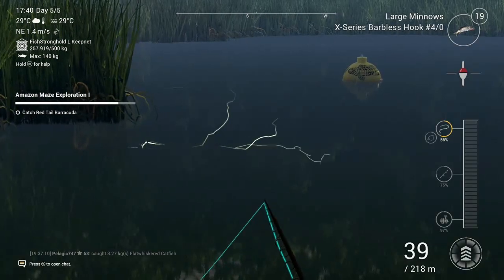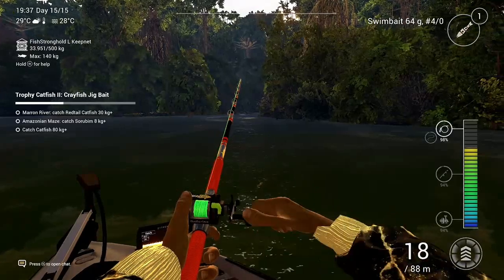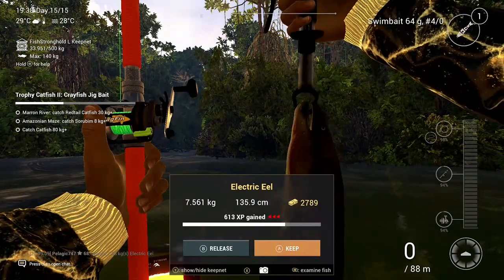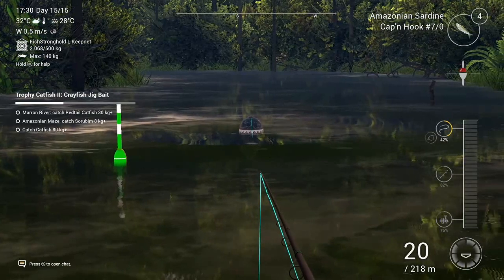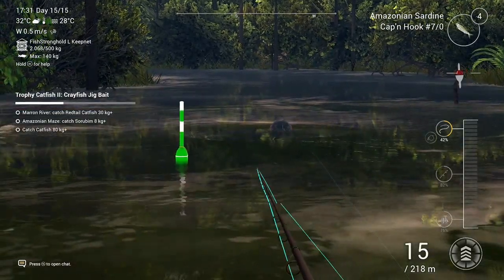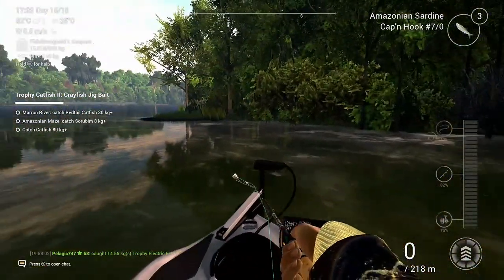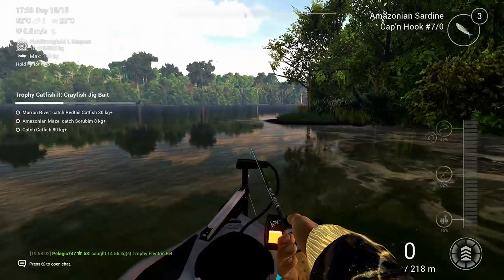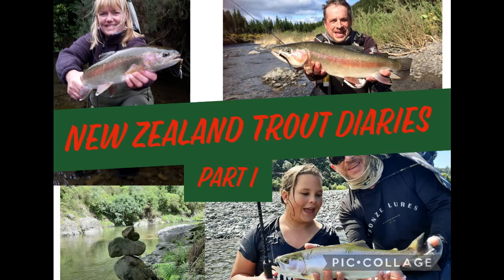Electrical Eel Electrical Leader Mission at the Amazonian Maze on Fishing Planet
How and where to catch the Electrical Eel and how to finish the  Electrical Leader Mission at the Amazonian Maze on Fishing Planet